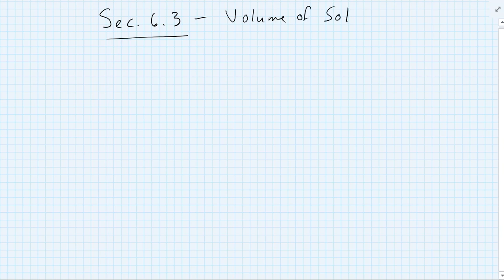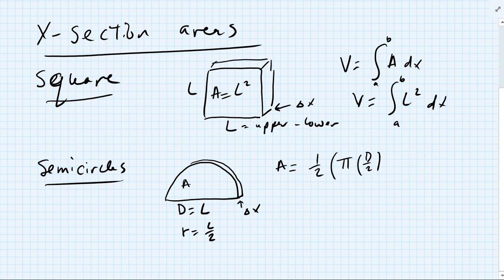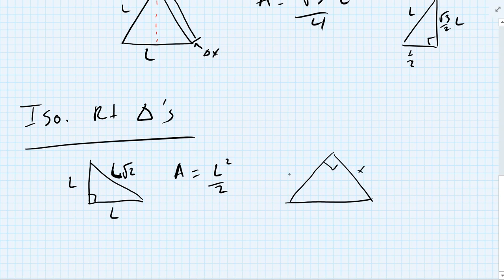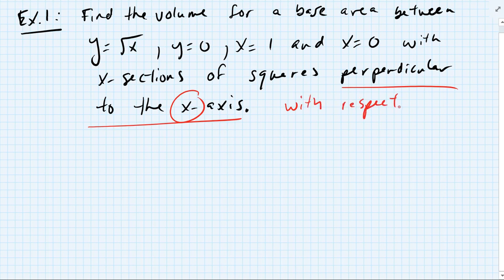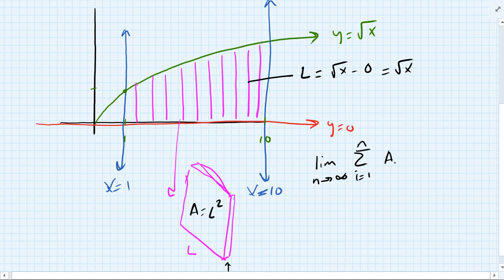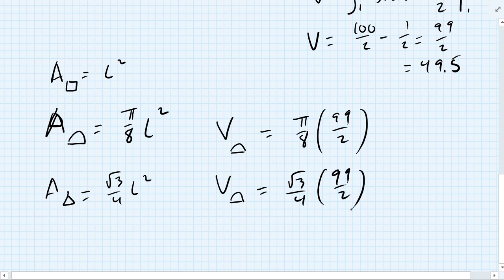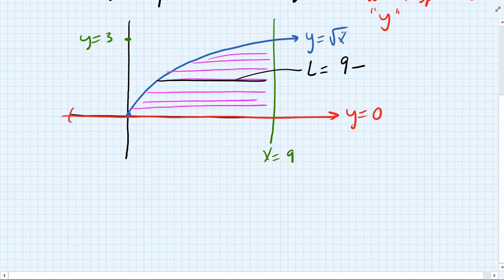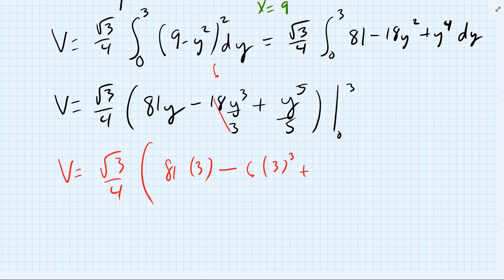Sec 6-3 Day 1 Notes - Volume by Known Cross-Section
Volume by Known Cross-Section